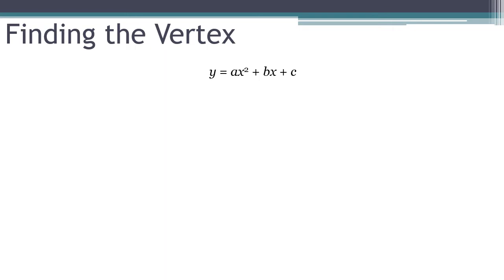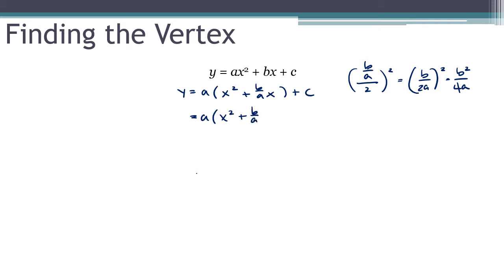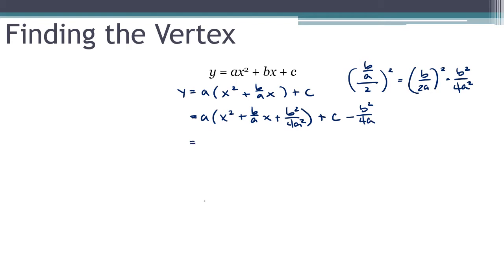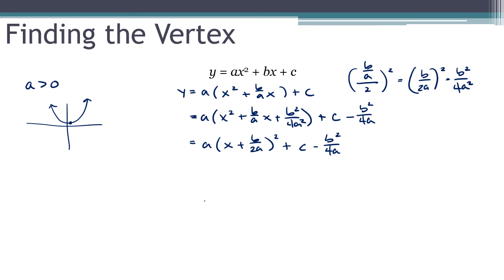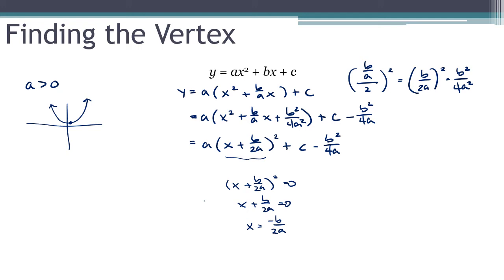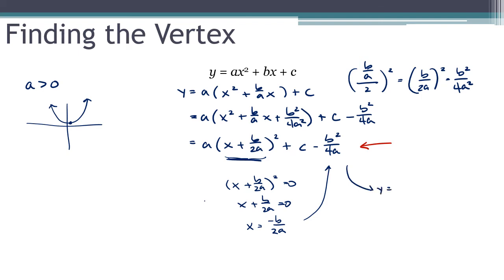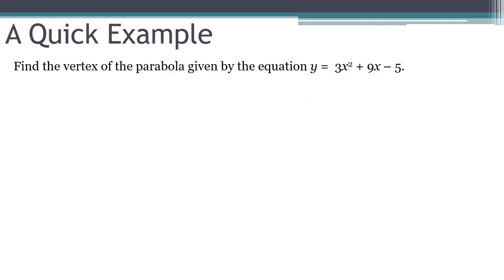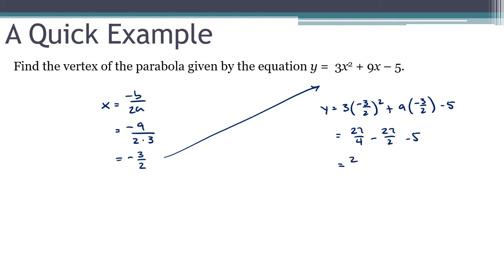Finding the Vertex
In an earlier lecture, we talked about finding the vertex of a parabola based on its analytic geometry definition.  In this lecture, we're going to derive a simple formula for finding its location using a strictly algebraic approach.